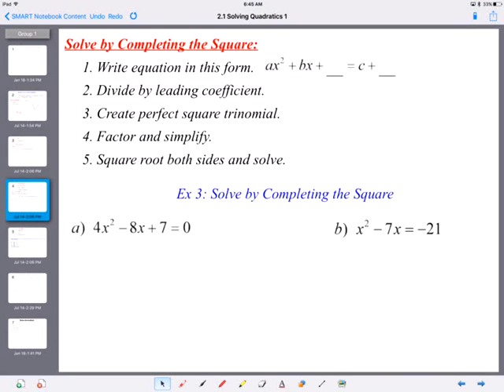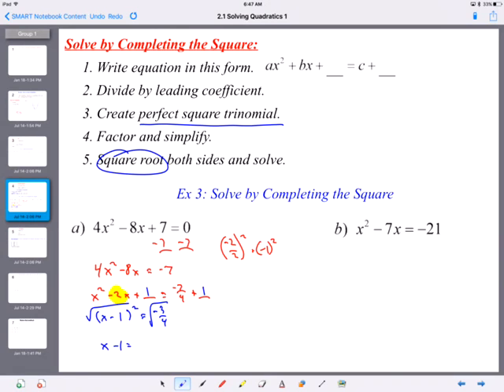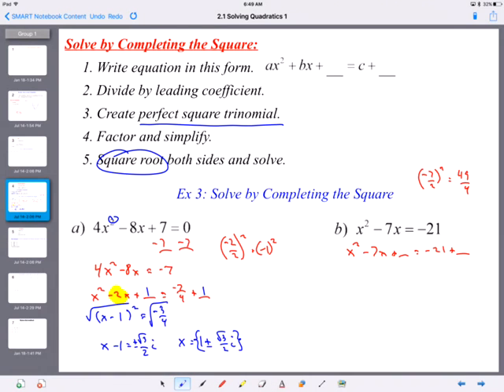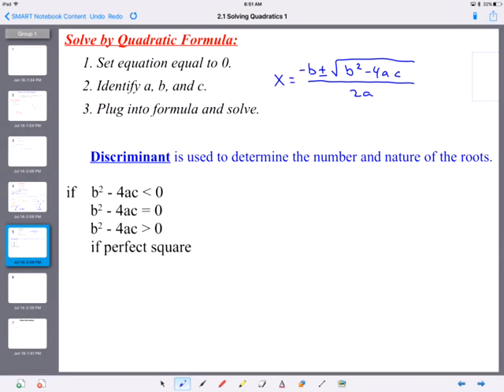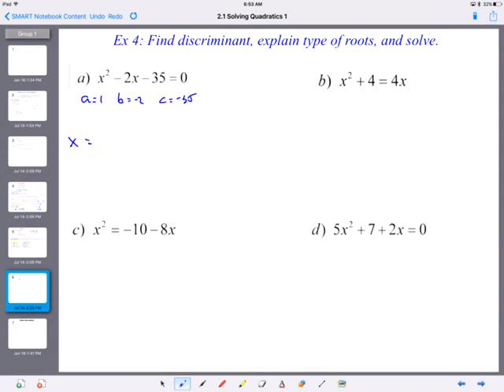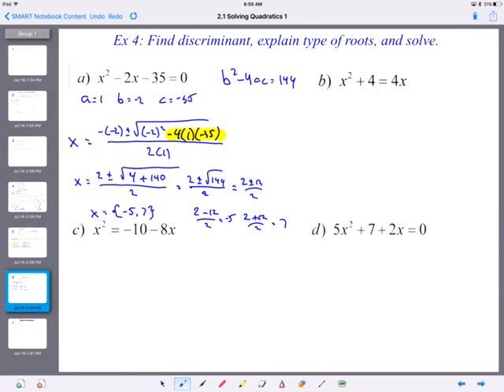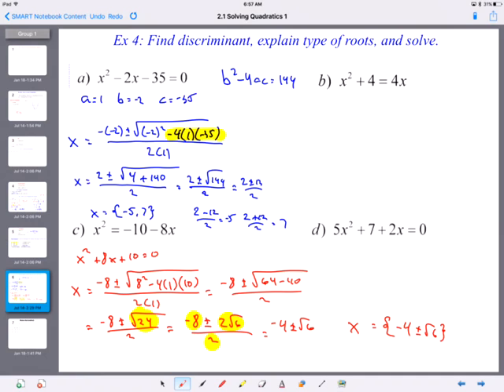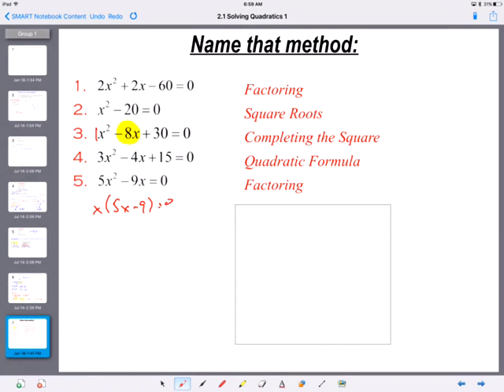2.1 Solving Quadratic Equations Part 2